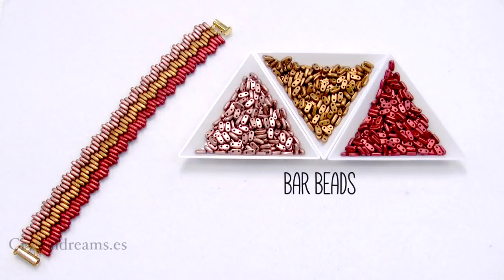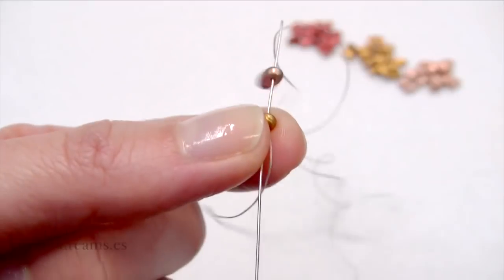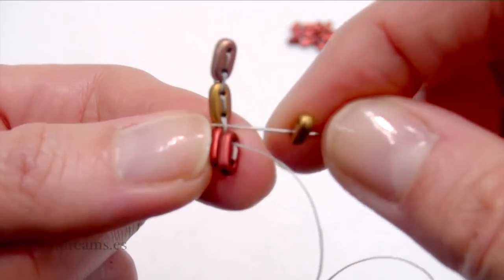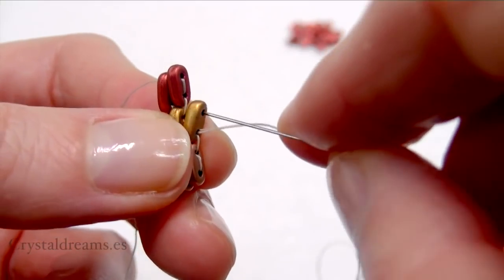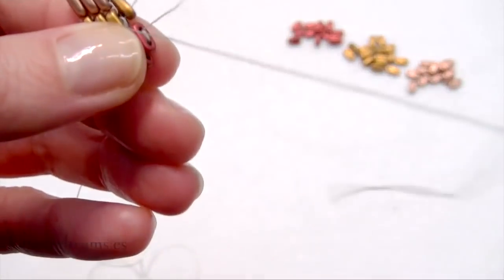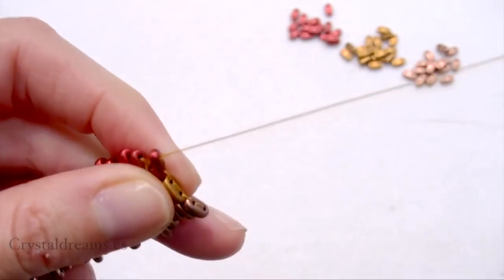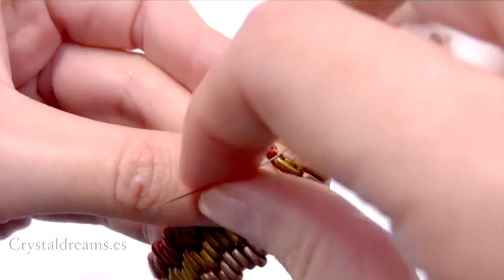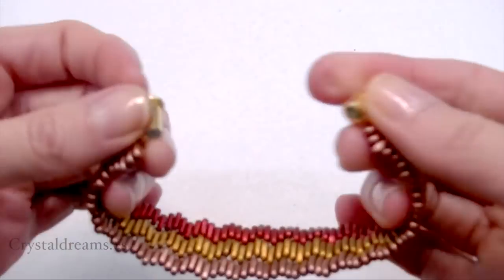Beading Ideas - How to make a Zig-Zag bracelet with Brick Stitch